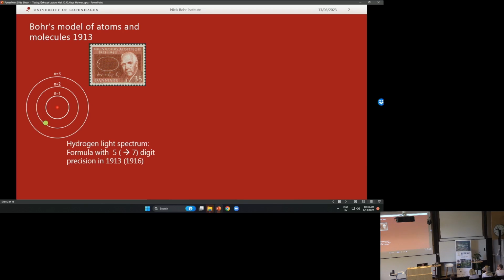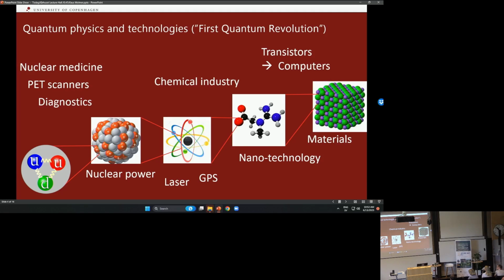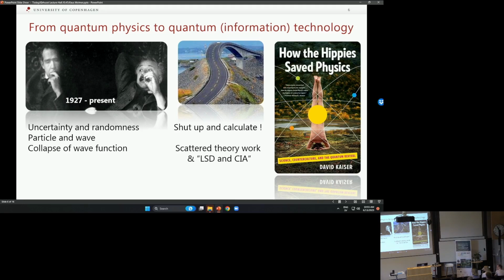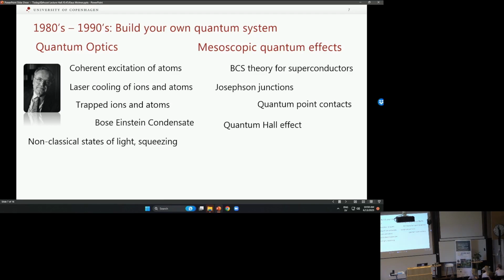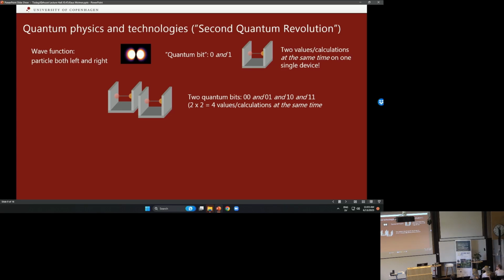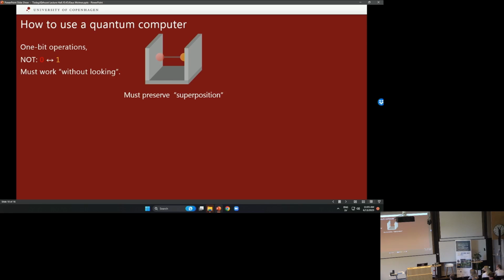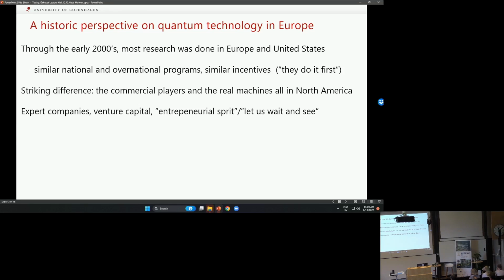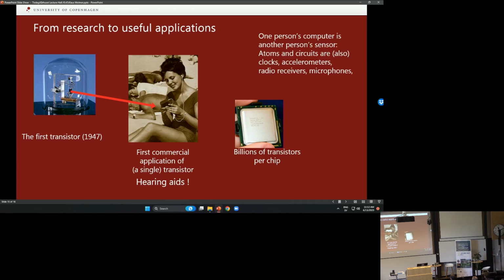Klaus Mølmer: A historic perspective of quantum technologies in Europe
Klaus Mølmer, Niels Bohr Institute, University of Copenhagen, Denmark,  covers in his talk the development and advancements of quantum mechanics. It begs with the “First quantum revolution” where quantum mechanics was used to understand physical systems and later applied in areas such as nuclear power, lasers, and nanotechnology. The focus then shifts to the “Second quantum revolution” which introduced quantum information technologies like quantum cryptography and quantum computers.

The speaker briefly explains how quantum computers work, utilizing qubits and the principles of superposition and entanglement for computations. Although different types of quantum computers exist, no consensus has been reached on the dominant platform. Still, superconducting qubits are leading the way. Through the early 2000s, quantum technology research was prominent in Europe and the United States. However, the United States currently leads in commercial players and real quantum machines. European projects aim to promote Europe’s role in the quantum technology industry, despite financial constraints.

The EuroNanoForum 2023 marked a lively and engaging event where academia, industry, policymakers, and stakeholders converged to deliberate on Nanotechnology and advanced materials for a sustainable Europe. Collaborative Strategies for Sustainable Advanced Materials and nanotechnology Innovation were at the center of discussions.